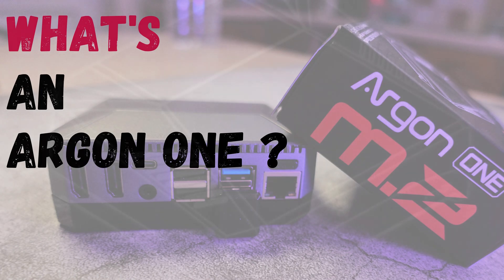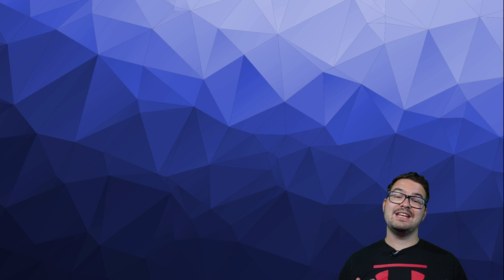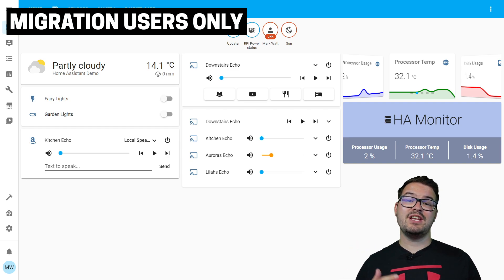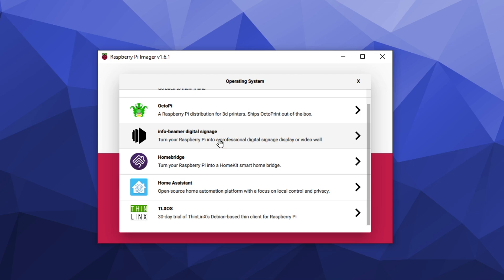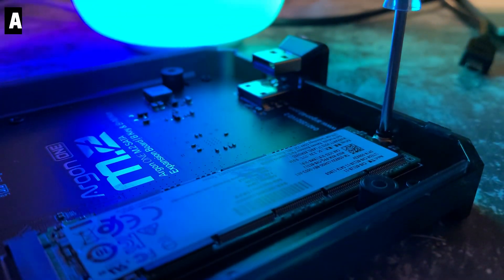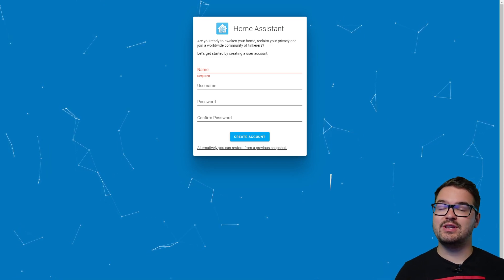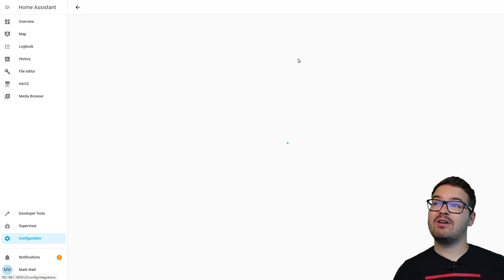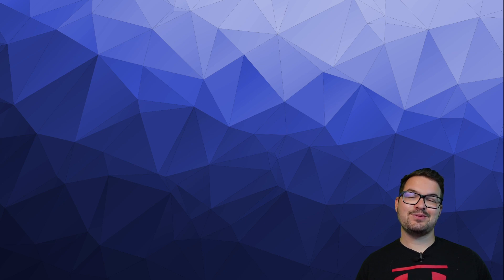Home Assistant ARGON ONE M.2 (Installation and Migration)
In todays video we are running through the setup and install of Home Assistant on the Popular Argon One M.2 Case. By the end of this video you should have a working version of Home Assistant running on an M.2

Why Argon One? - The Argon One is a very popular case. It looks nice in both a home and office placement and offers some great features. You can see my full review here : (When available)

As you may well know, I usually try and experiment with each video. Trying new techniques and styles. I have done so with this video, so let me know what you think. Janky or Not?

▬  🎥  VIDEO CHAPTERS:  ▬▬▬▬▬▬▬▬▬▬▬▬▬▬
0:00​​​​ - Intro
0:15​​​ - Todays Video
0:37 - What is an Argon One? Or should I say what does it look like
1:37 - Jump here to skip my Argon Montage
1:42 - What do we need for this Project?
4:35 - Backup Existing HA (Migrating Users Only)
6:28 - Writing the M.2
7:25 - Writing the SD card
8:21 - Update Bootloader
8:44 - Argon Assembly
9:27 - Home Assistant Setup
11:22 - Restore Snapshot
12:28 - Checking our Installation
13:33 - Set your previous PI IP
14:11 - Future Builds and Help
14:30 - Outro

Pi4 Power Supply (Official USB-C One)

Argon One M.2
M.2 Case
SD Card case
Luntus Version

Usb 3 to SATA

M.2 SSD's
Kingston A400
WD Blue
WD Green